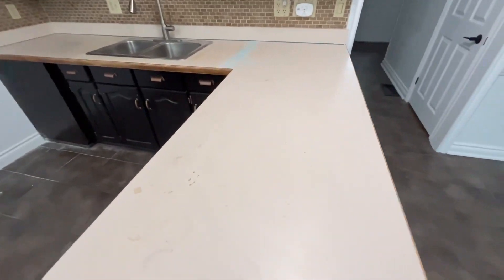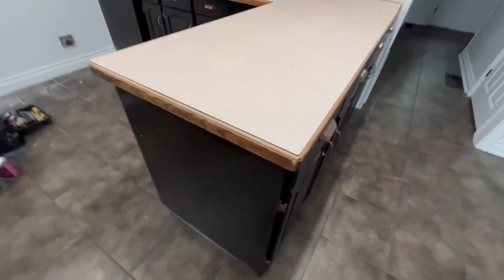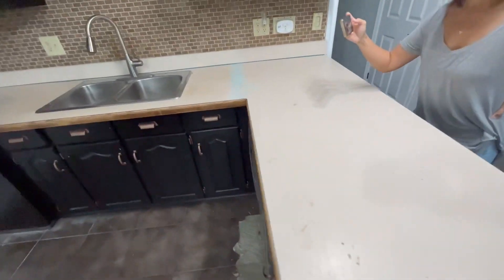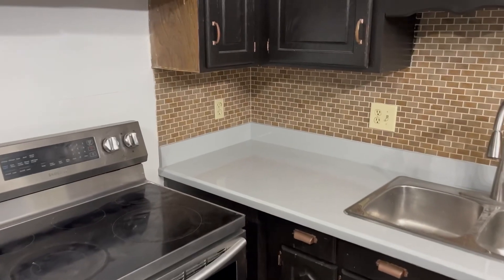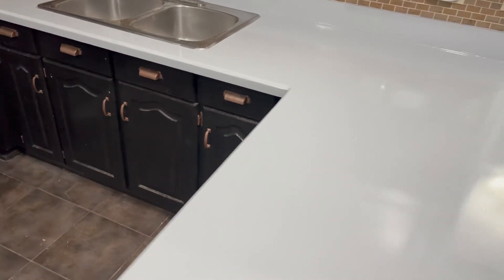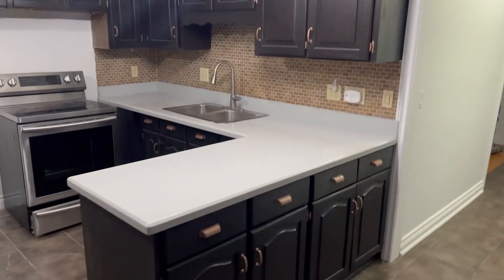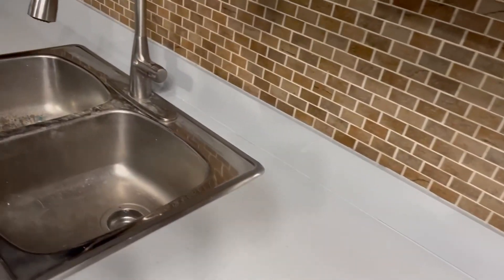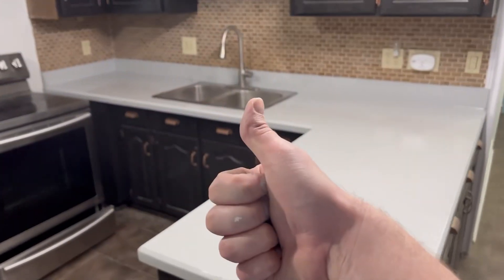Refinish your counter top, better then DIY and cheaper in the end.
My top picks for tools we use:
1.Best fan ever
2.Best scraper
3.Best vacuum
4.best spray system
5.Gloves for paint

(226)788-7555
Local Windsor/Essex-Chatham/Kent